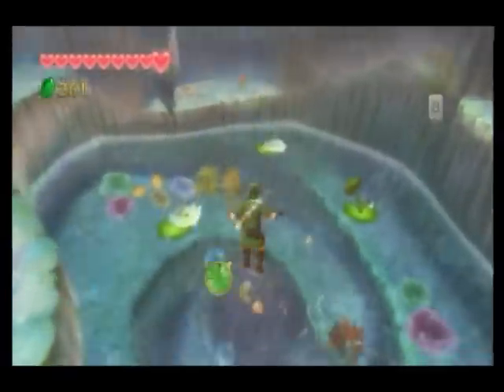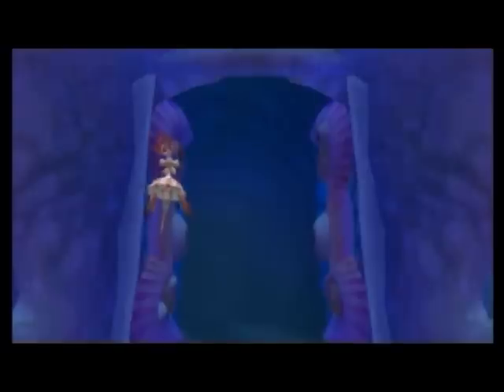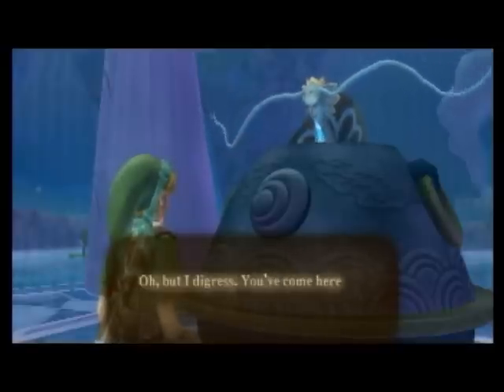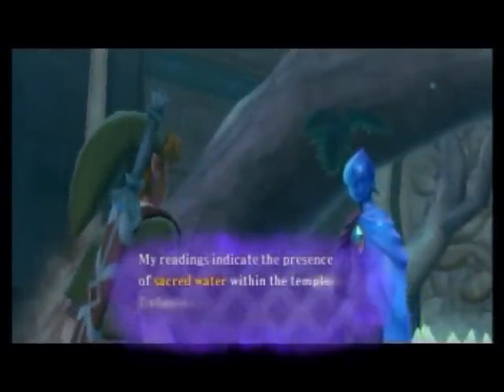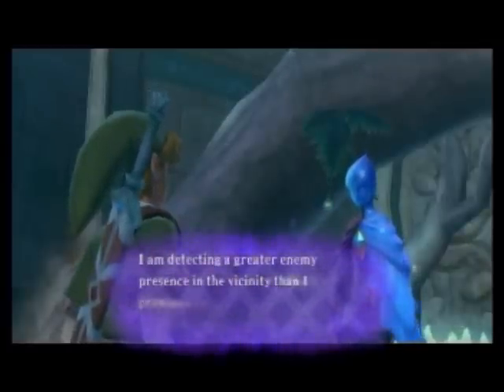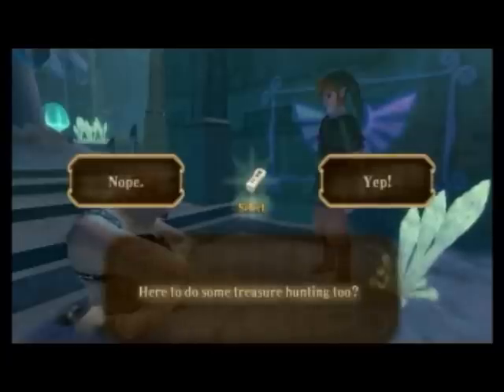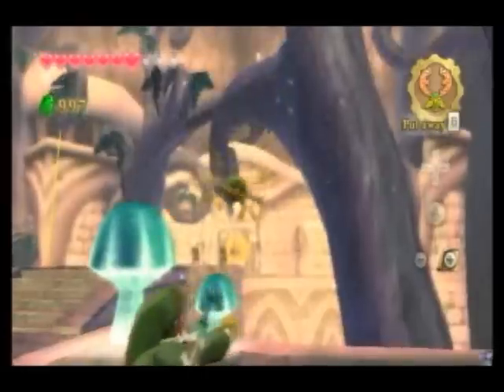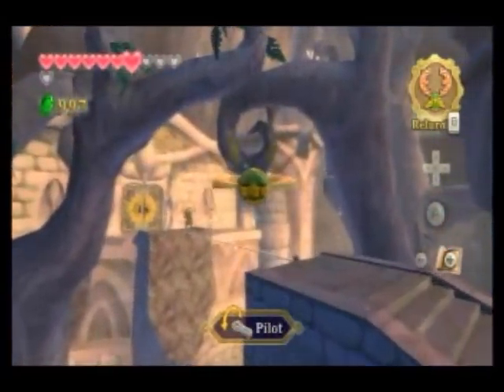Let's Play Legend of Zelda: Skyward Sword: Part 37- The Rerecorded one.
In this episode we go through Skyview temple... again.